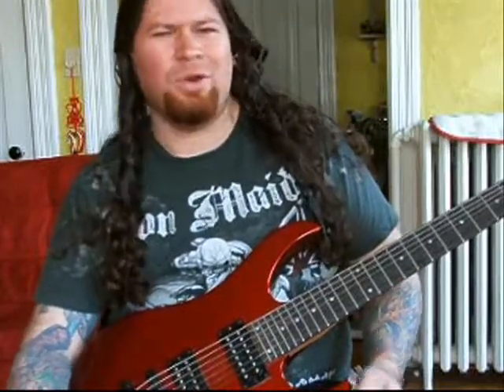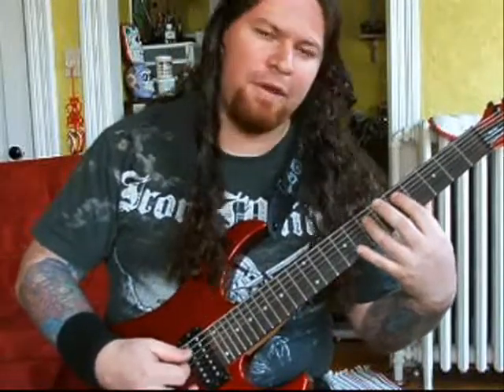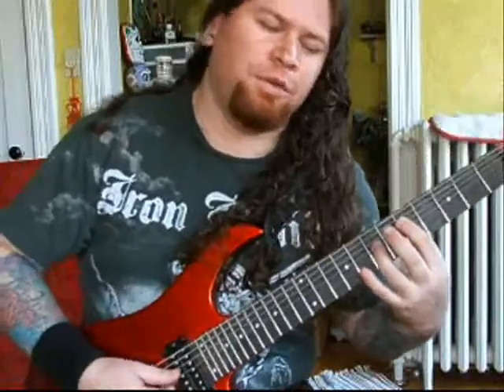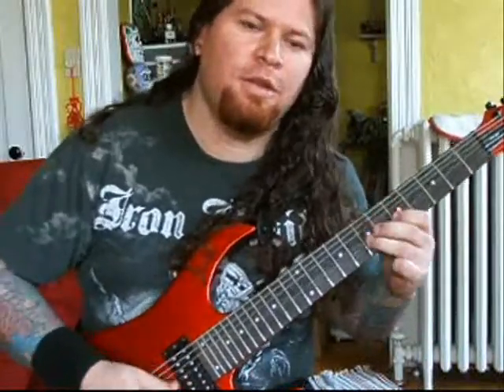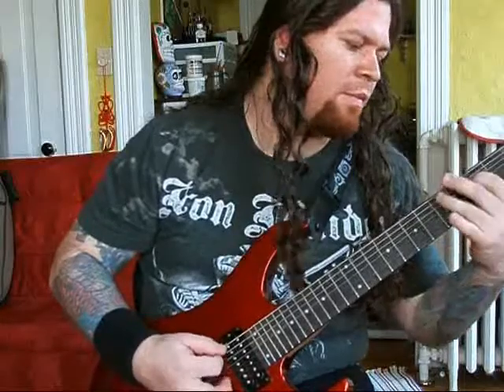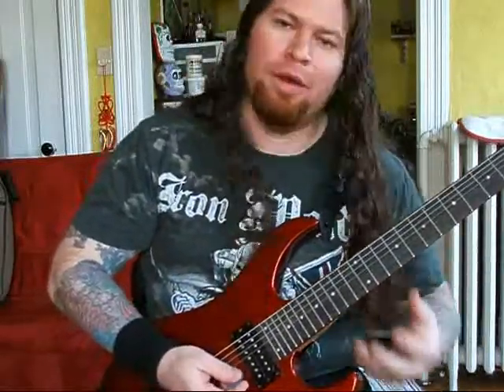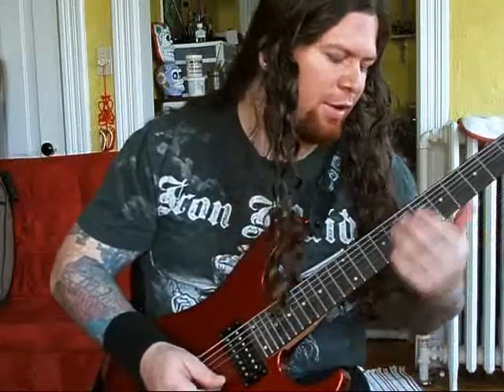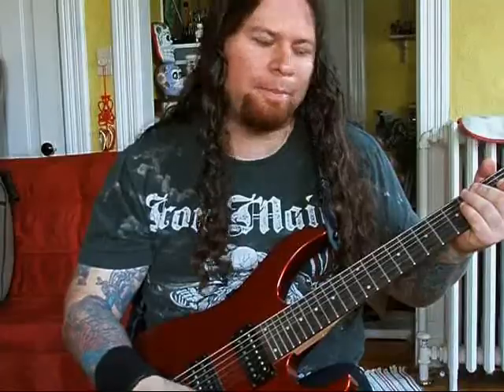pentatonic trick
Having fun with some pentatonic stuff